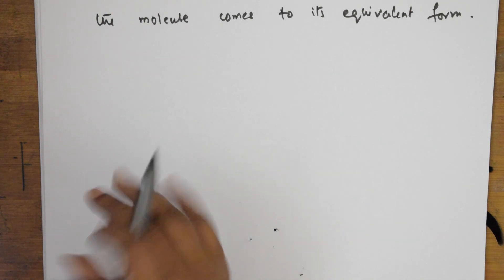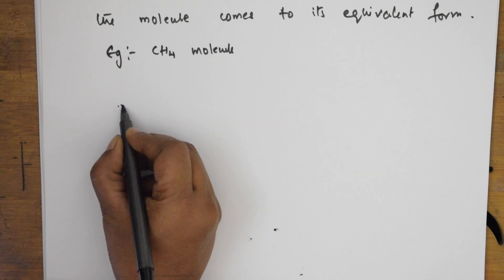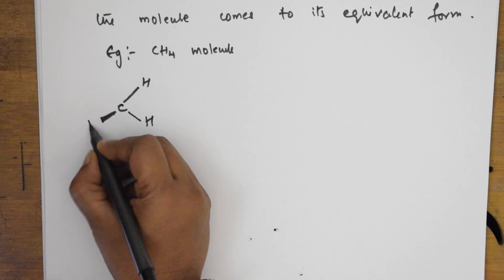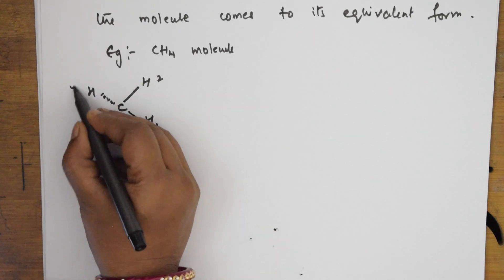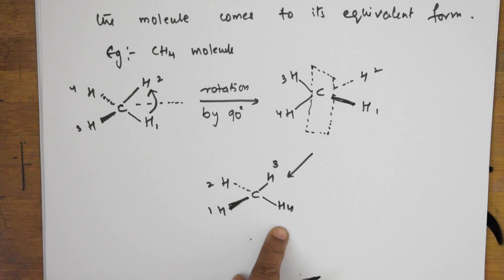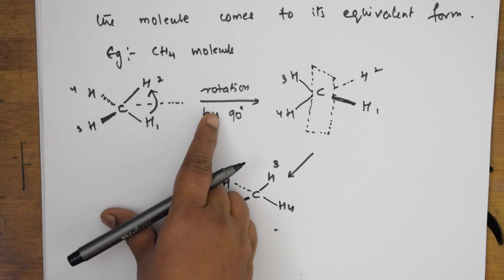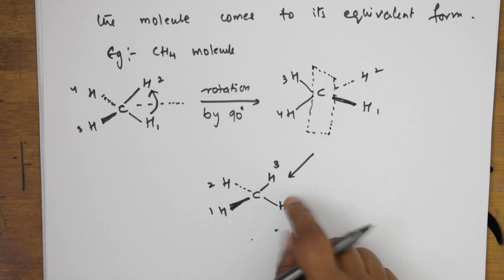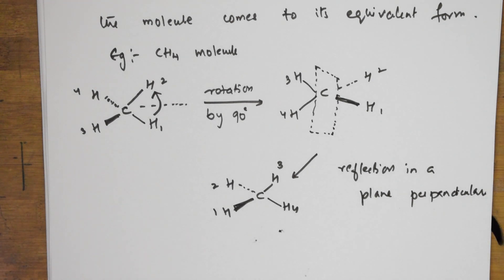Alternate Axis of Symmetry NCERT CBSE Class 12| Chemistry |GOC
This is a students' favour channel. Students can learn CBSE chemistry class X, XI and mostly XII without attending college. Almost all the chapters syllabus covered and taught with very well planned way. Around 1500 videos were uploaded. students can browse in the playlist given below. Best videos are designed to make the students best in their studies in the online mode for free.
CHEMISTRY (ALL TOPICS INCLUDING CBSE 11 and 12 for JEE,  NEET, CET,  AIIMS AND OTHER COMPETITIVE EXAMS) ON LINE FREE COACHING CLASSES WITH QUALITY CONTENT.

SOLID STATE

 HALOALKANES & HALOARENES

 BIOMOLECULES

 CHEMICAL BONDING

Chemical Kinetics

Amines

Solutions